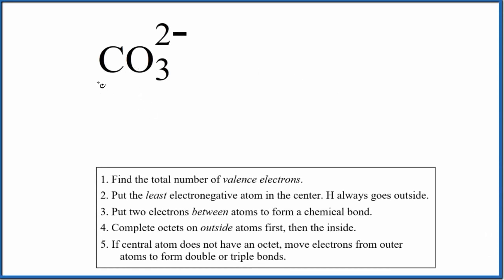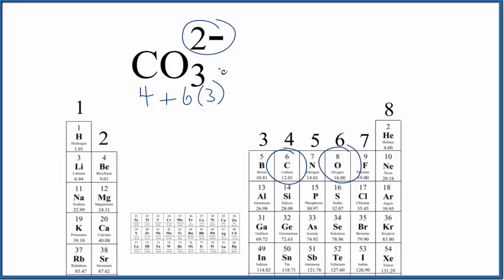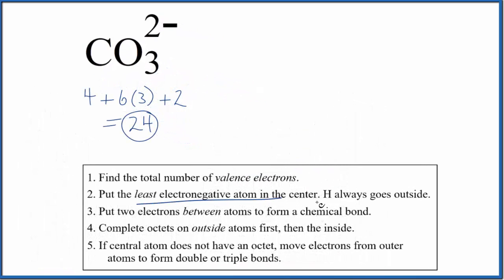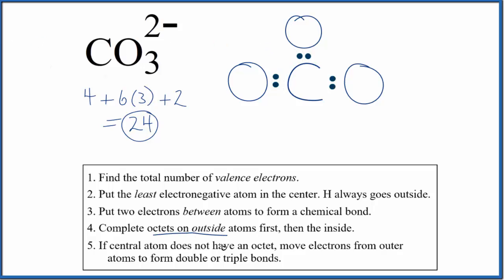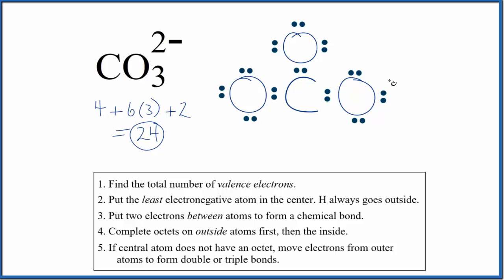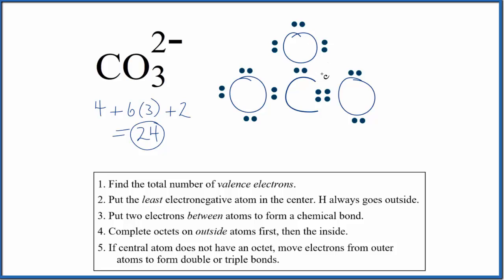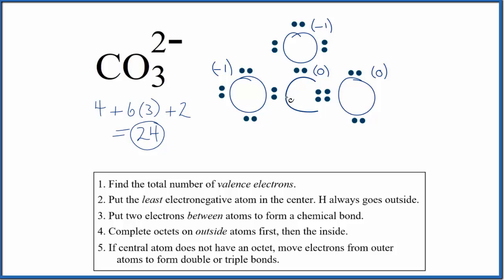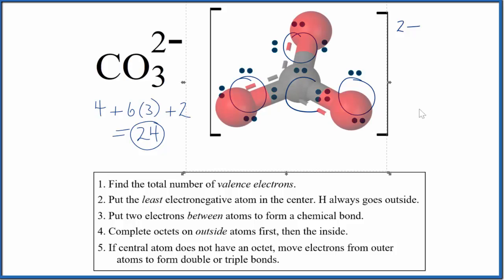Lewis Structure for CO3 2- (Carbonate ion)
A step-by-step explanation of how to draw the CO3 2- Lewis Dot Structure (Carbonate ion).

For the CO3 2- structure use the periodic table to find the total number of valence electrons for the CO3 2- molecule. Once we know how many valence electrons there are in CO3 2- we can distribute them around the central atom with the goal of filling the outer shells of each atom.

In the Lewis structure of CO3 2- structure there are a total of 24 valence electrons. CO3 2- is also called Carbonate ion.

Steps to Write Lewis Structure for compounds like CO3 2-
1. Find the total valence electrons for the CO3 2- molecule.
2. Put the least electronegative atom in the center. Note: Hydrogen (H) always goes outside.
3. Put two electrons between atoms to form a chemical bond.
4. Complete octets on outside atoms.
5. If central atom does not have an octet, move electrons from outer atoms to form double or triple bonds.

Lewis Structures, also called Electron Dot Structures, are important to learn because they help us understand how atoms and electrons are arranged in a molecule, such as Carbonate ion. This can help us determine the molecular geometry, how the molecule might react with other molecules, and some of the physical properties of the molecule (like boiling point and surface tension).